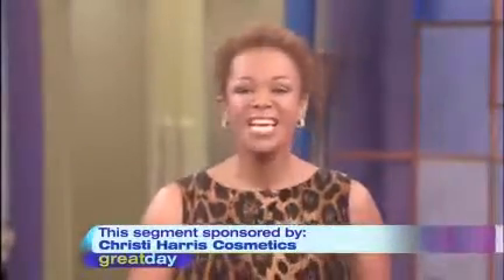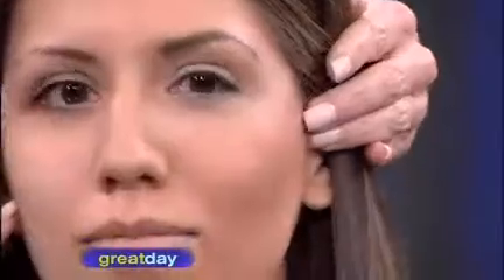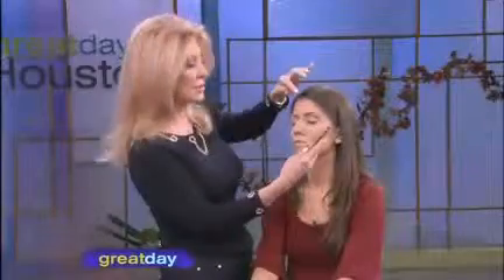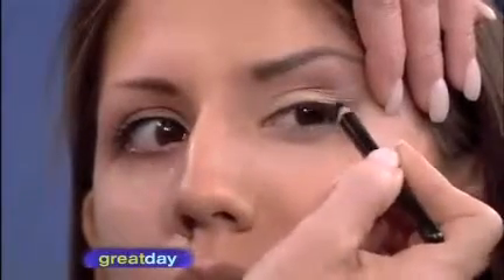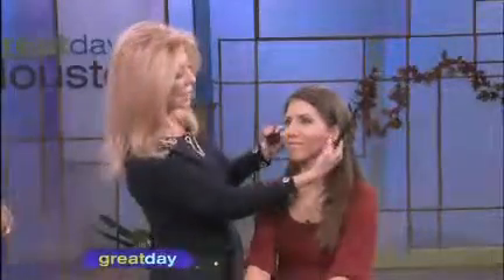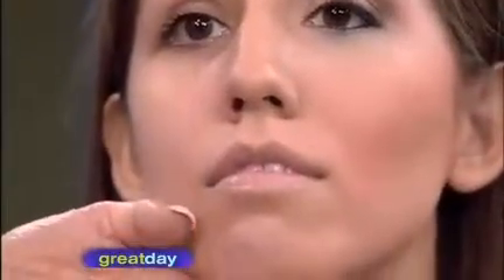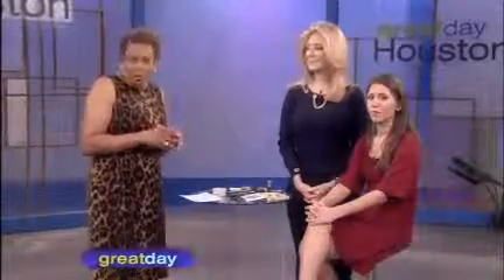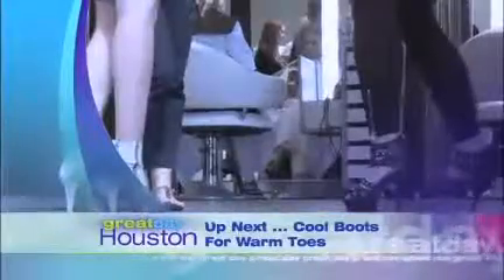LEARN MAKEUP TRICKS FROM CHRISTI THAT LIFT AND LITE YOUR FACE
Watch this informative video and learn makeup tips and application to contour, lift and reshape lower eye lids, achieve the perfect eye brow shape, blush placement, and how to apply lipstick using overlays to create new colors you already own.